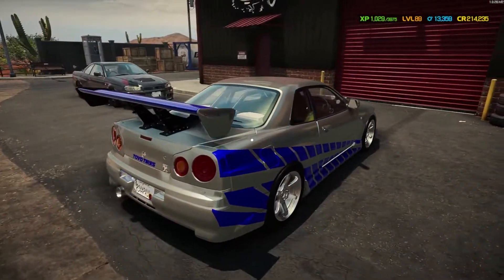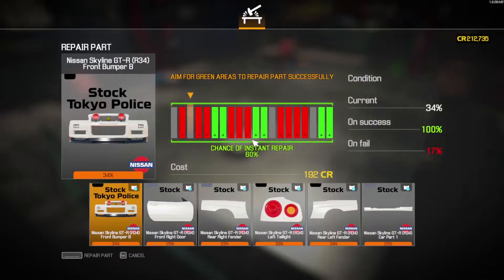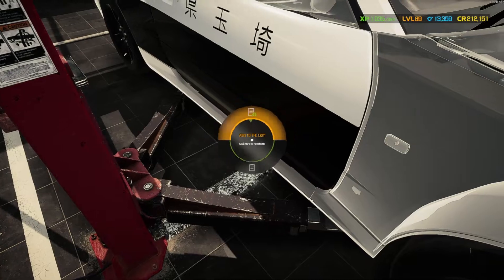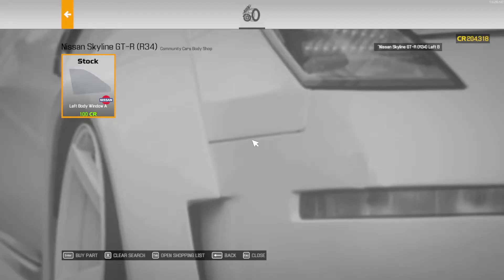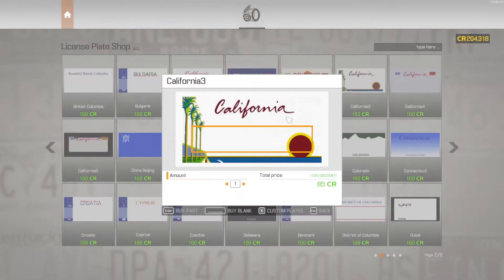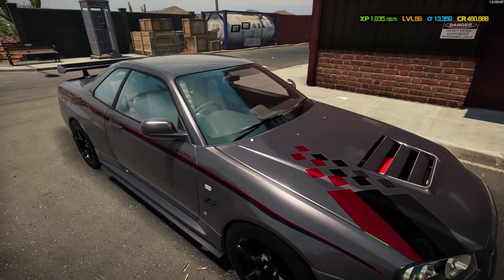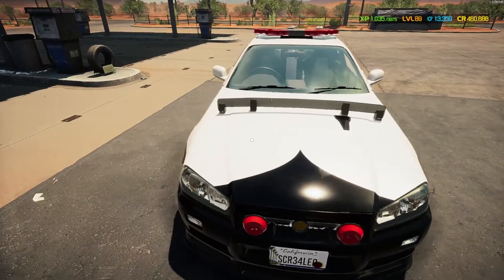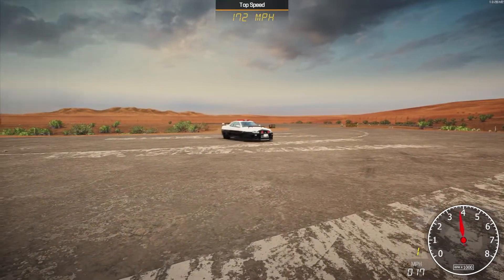CMS 21 |Nissan Skyline R34 GTR Mod!